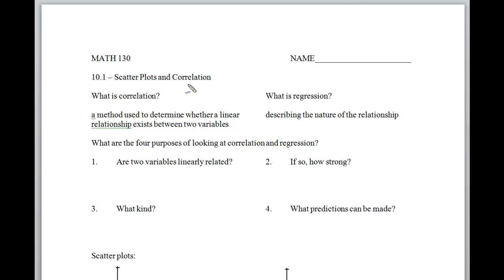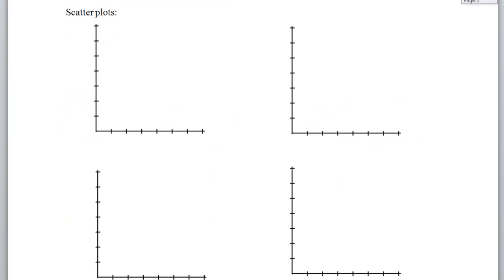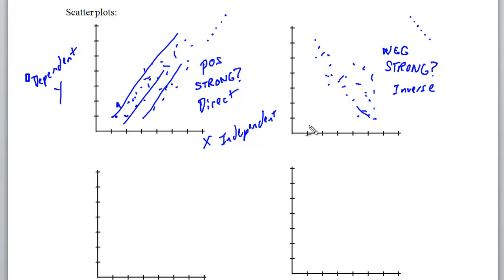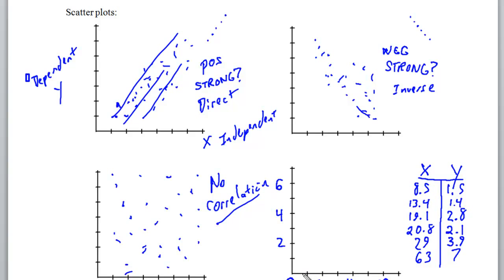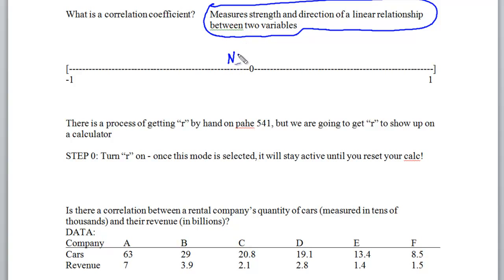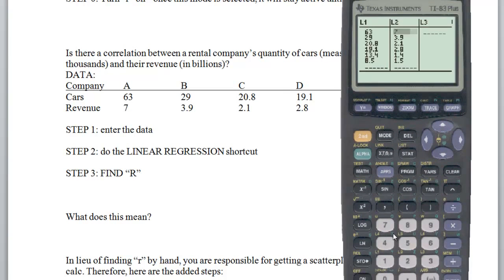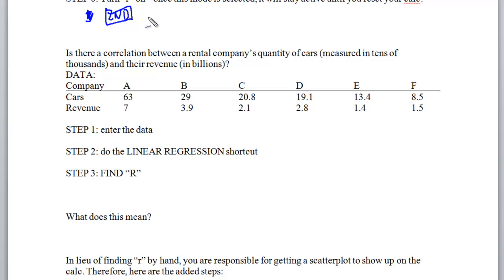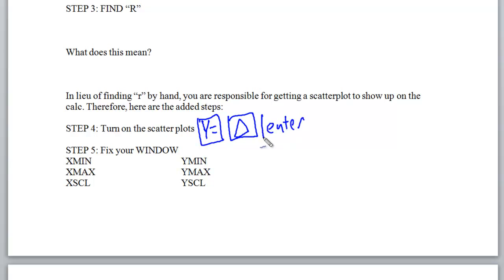KCC - Math 130 - Session 18 - Chapter 10 Section 1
This statistics video talks about making scatterplots and finding "r", the correlation coefficient on your TI-grpahing calculator